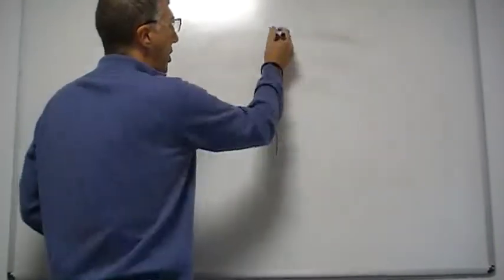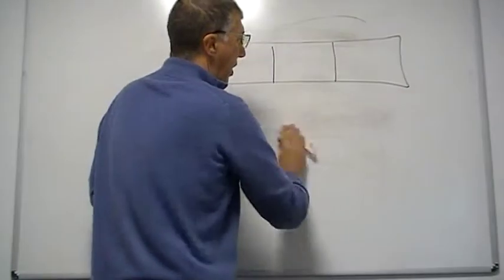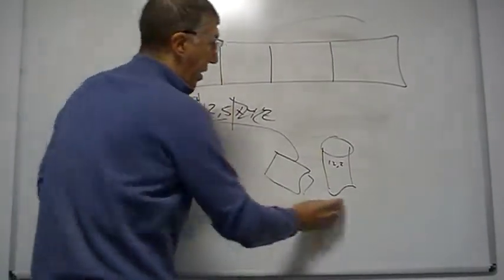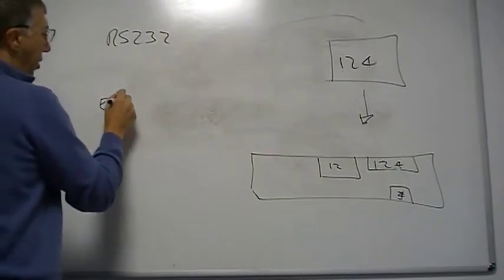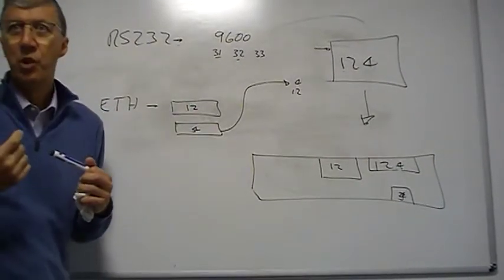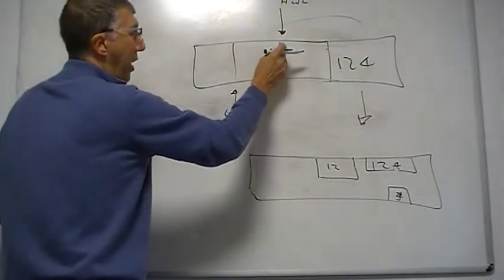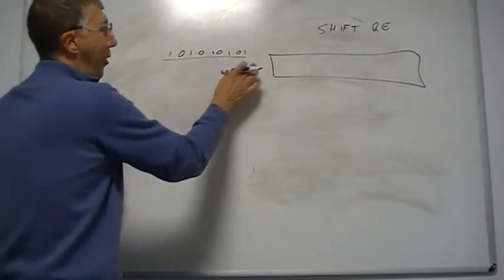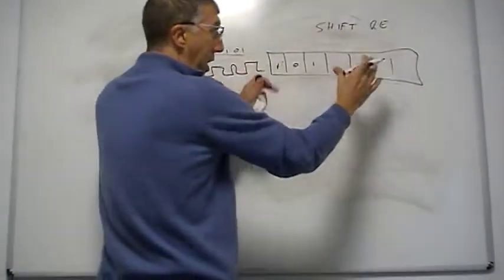Using Non Binary data to update labels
Using RS232 and Ethernet to send in data to the printer data buffer and then using updatable text fields in labels to extract it.